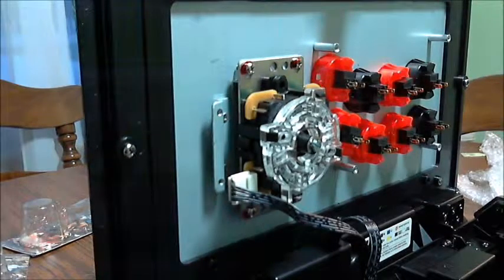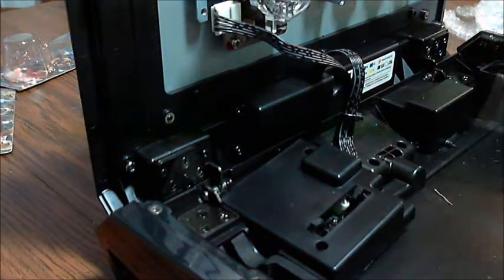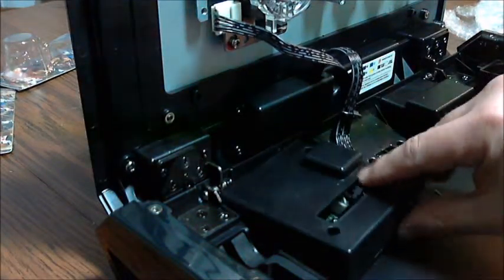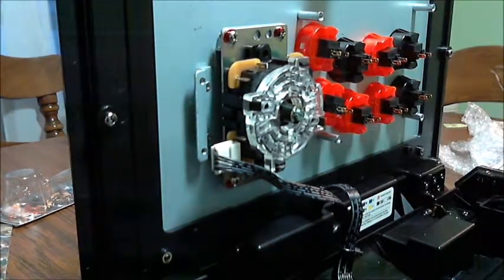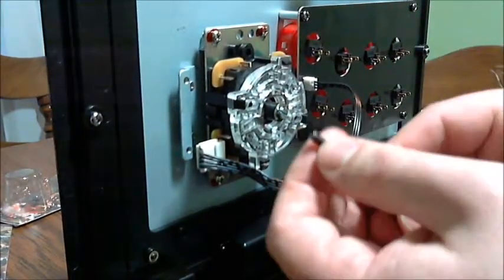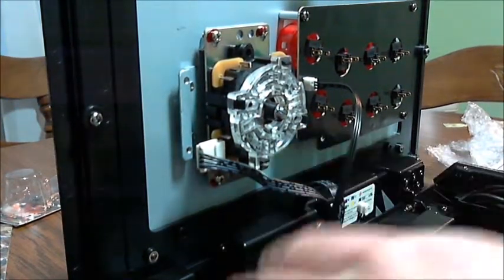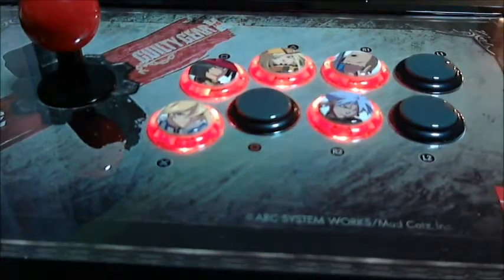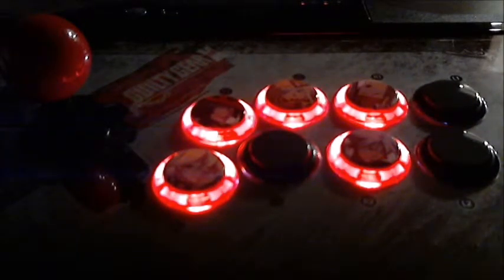LED Mod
I do a quick LED Mod to my Guilty Gear TE2 fightstick from MadCatz.